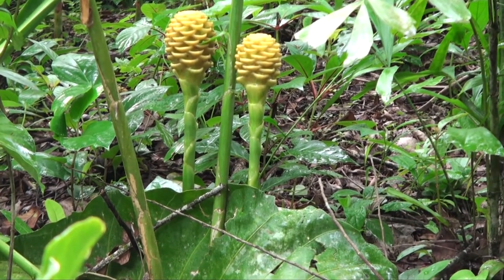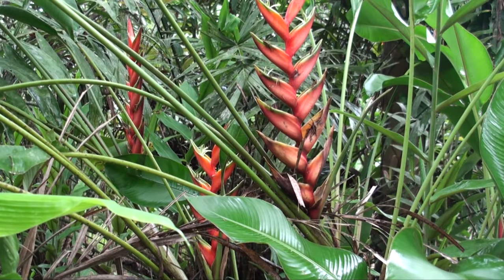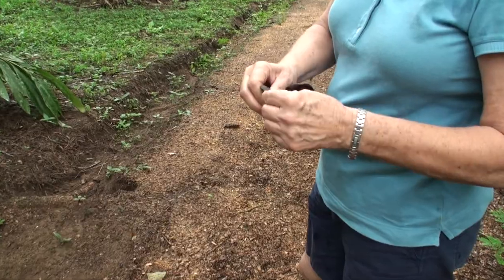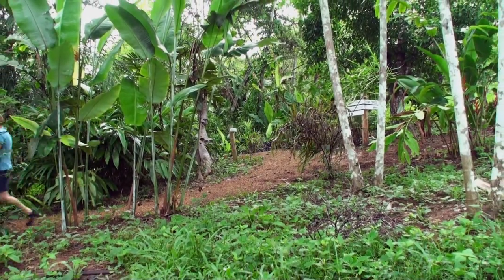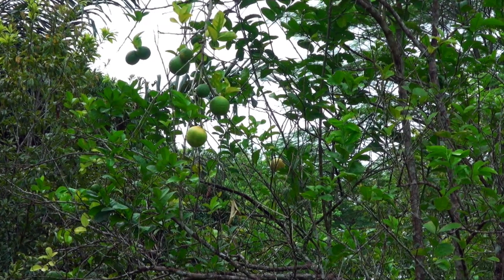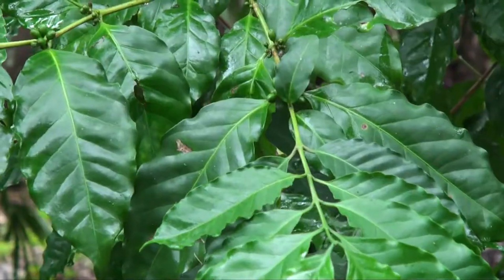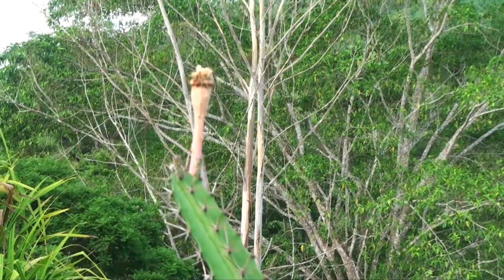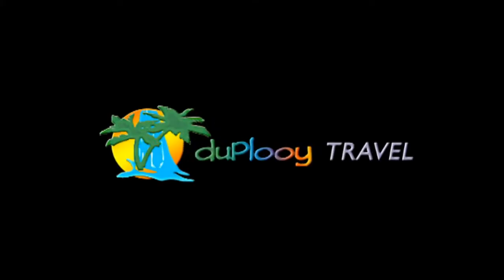duPlooy Travel - Belize Botanic Gardens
Take a stroll through the Gardens down "Haliconia Lane" with Judy duPLooy.